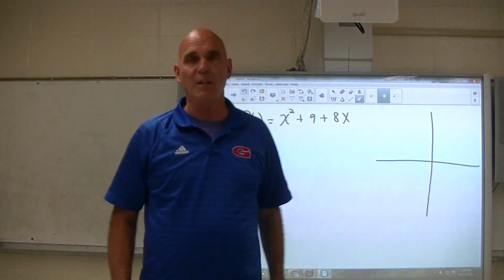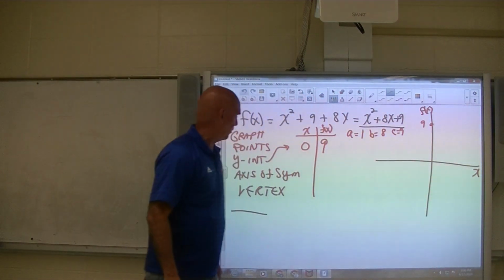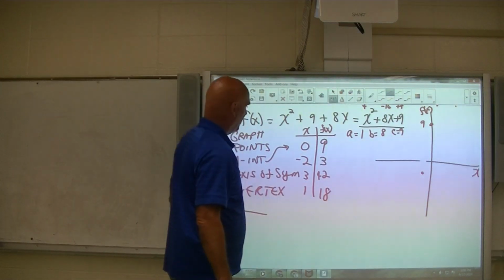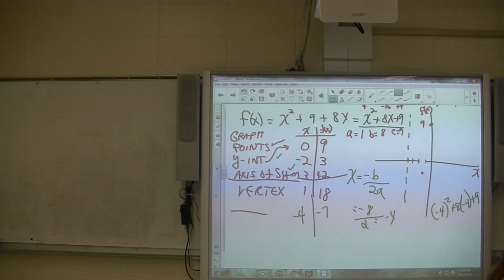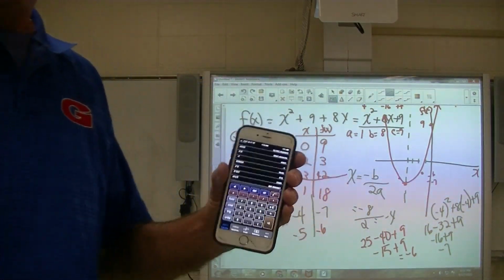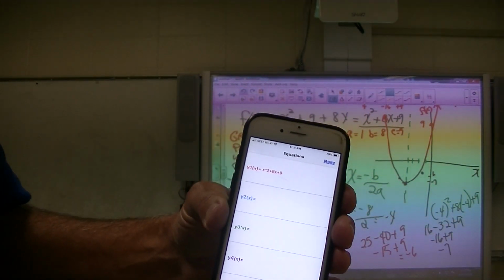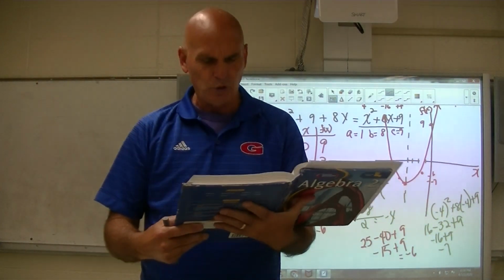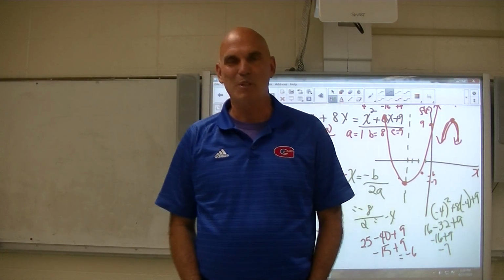Part 2 Quad Equations